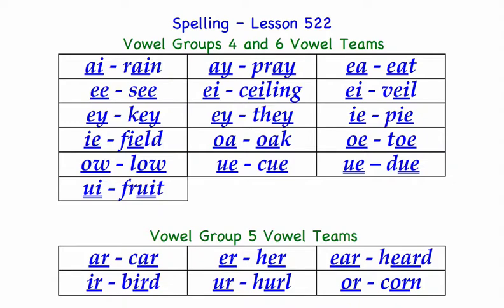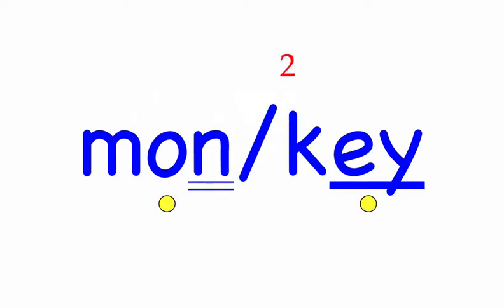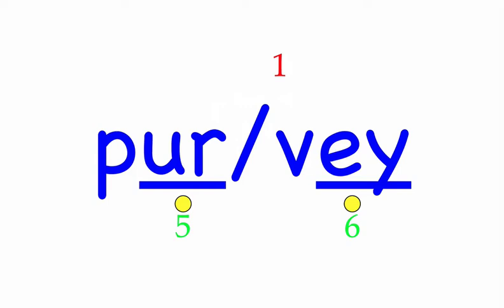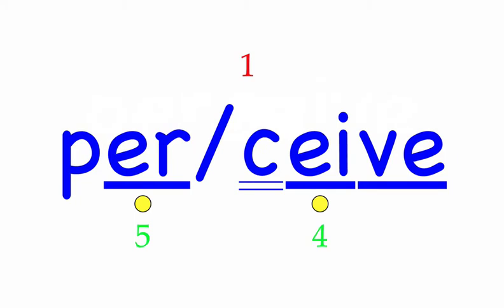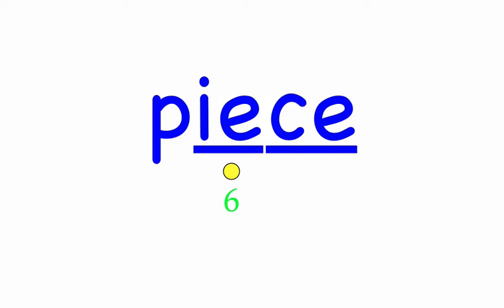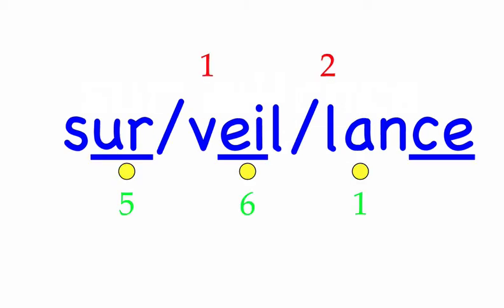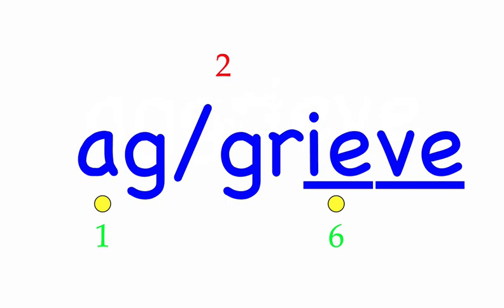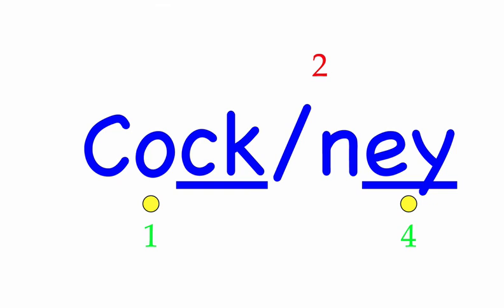Spelling Exercise 189 (from Lesson 522)